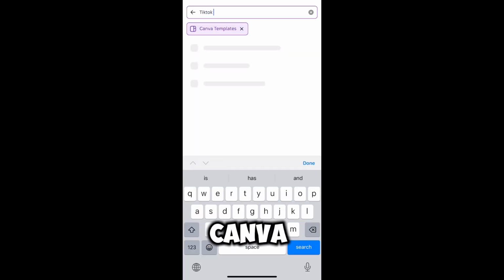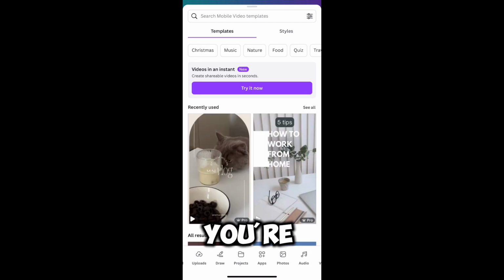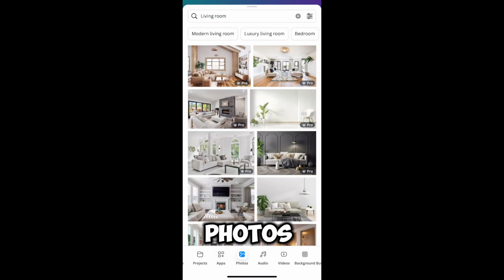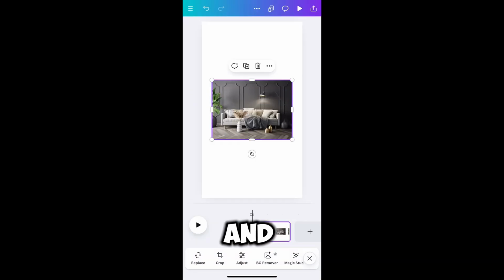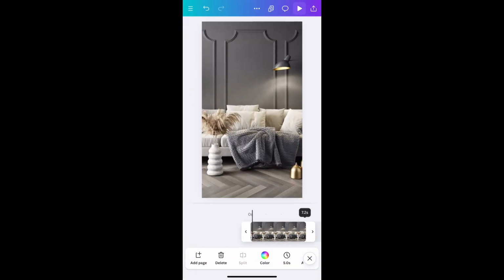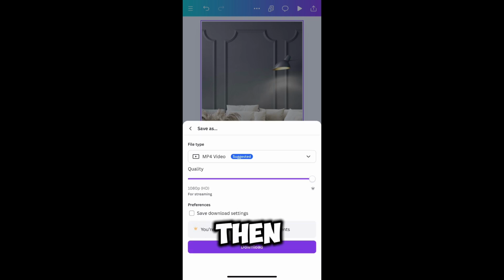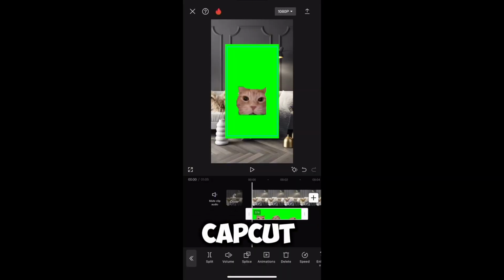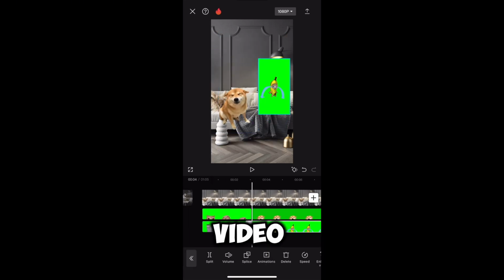TRY THIS UNTOUCHED NICHE | YouTube Shorts & TikTok Creativity Program (SHORT COURSE)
In this video, we’ll be talking about how to create viral videos on YouTube & TikTok.

Watch 🎥: TRY THIS VIRAL NICHE | Luxury House Niche (NO HOUSE NEEDED) YouTube Shorts & TikTok Creativity Program (SHORT COURSE)

Video Prompt For ChatGPT:

“Write unpopular facts about relationships that are kind of controversial that will cause people to comment about it .”

This video talks about: tiktok rewards program, TikTok creativity program beta, how to make money in tiktok, how to make viral faceless videos, YouTube shorts, how to make money on YouTube, how to make videos for the tiktok creativity program, how to make videos without showing your face, faceless TikTok videos, how to make money on tiktok without showing your face, TikTok creativity beta, TikTok program, make money online, how to make money online, how to make videos for TikTok creativity beta program, how to make faceless videos for tiktok creativity program beta.